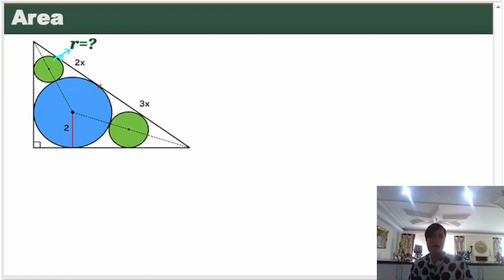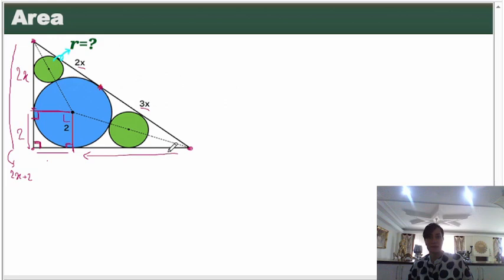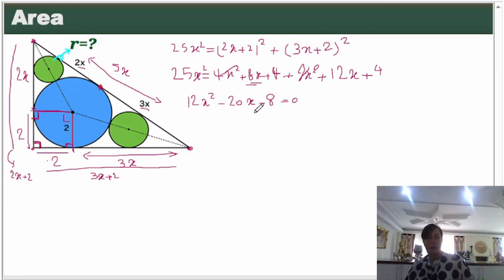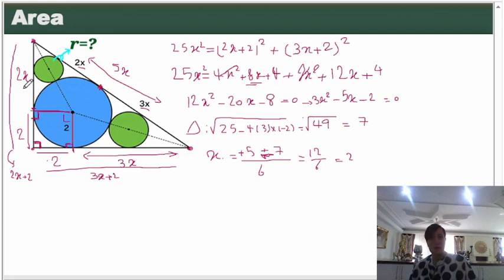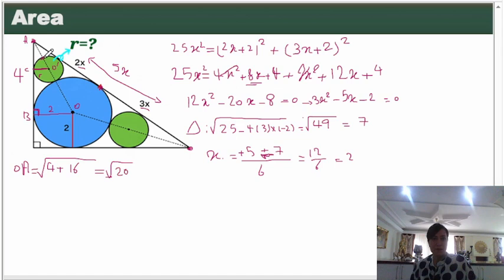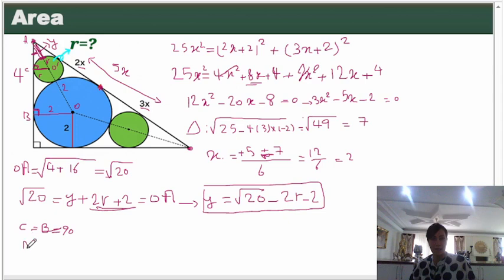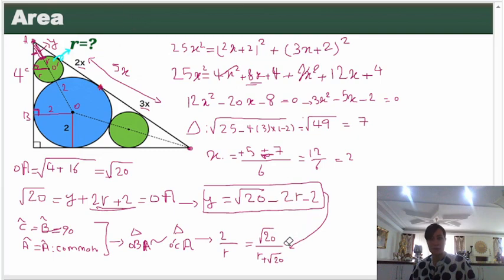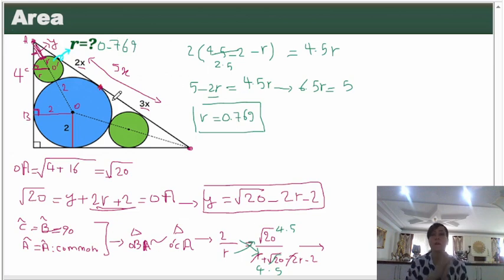This Circle Puzzle Looks Impossible… Find the Missing Radius !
🔥 Can you find the missing radius ?
Three circles are trapped inside a right triangle, and only one hidden geometric relationship reveals the answer. Try solving it before watching the full solution!